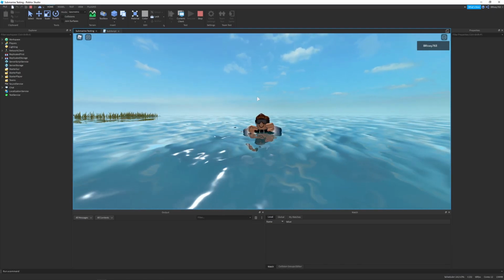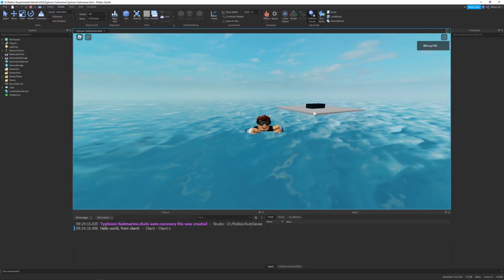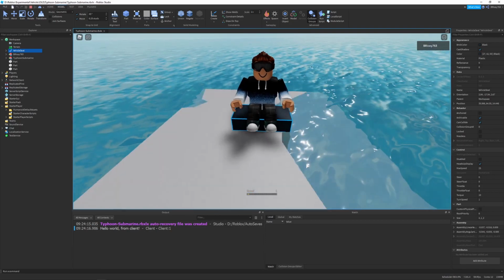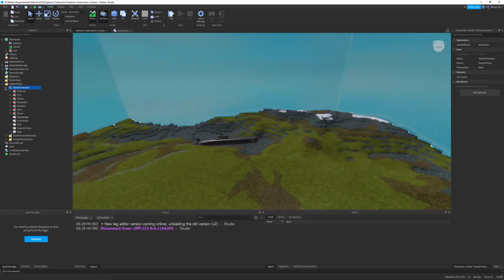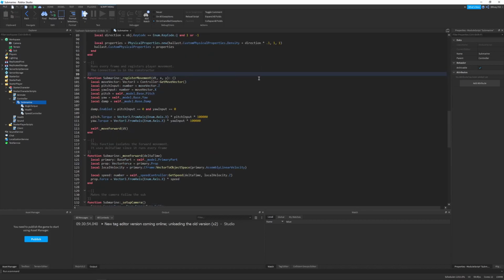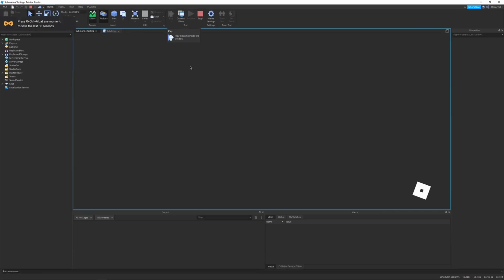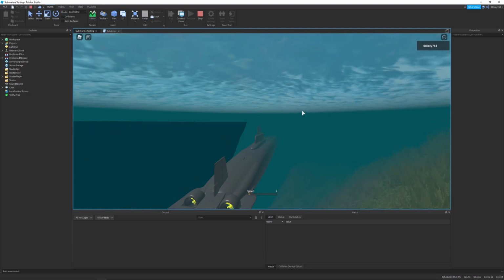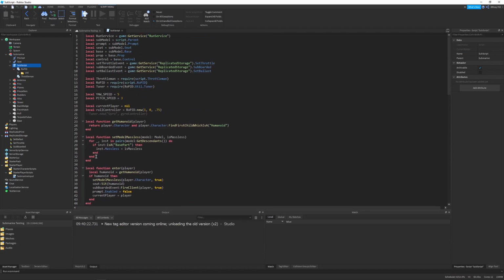Going Undercover in my Nuclear Submarine - Roblox Studio Showcase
Nuclear Submarines are some of the coolest vehicles in the world. I recently modeled one, the Soviet Typhoon-Class nuclear submarine, and I thought I would make it run in Roblox. Hope you Enjoy!

Controls:
- Q and E to change depth
- W and S for pitch
- A and D for yaw
- F and G for speed changes